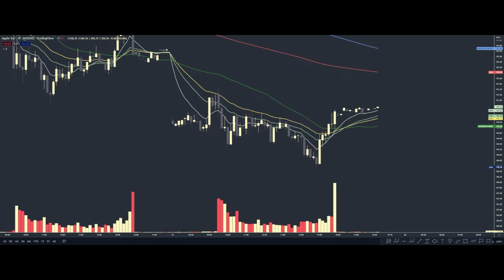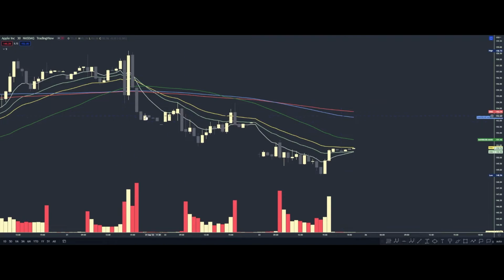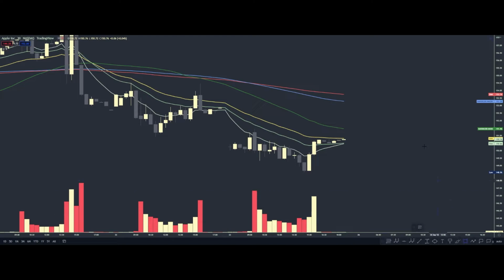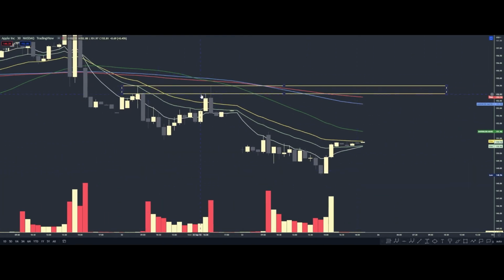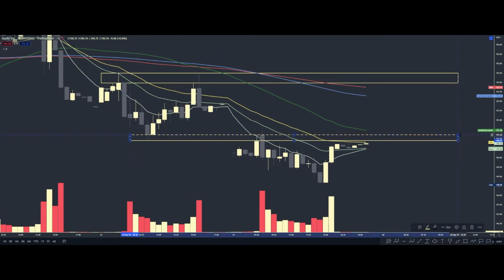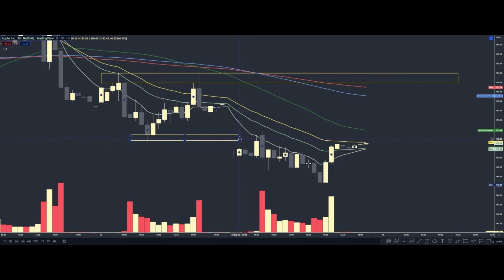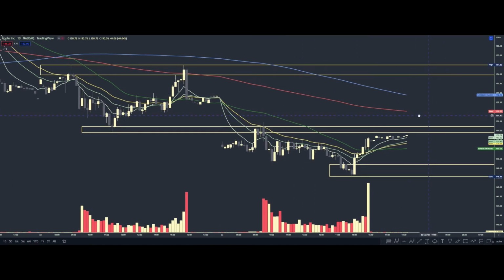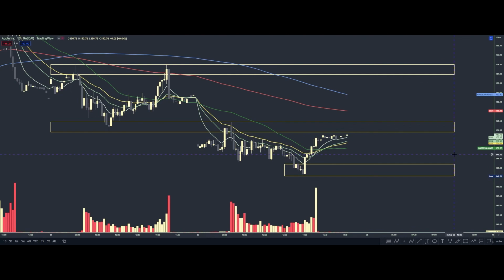Supply & Demand Series: Pt 2.